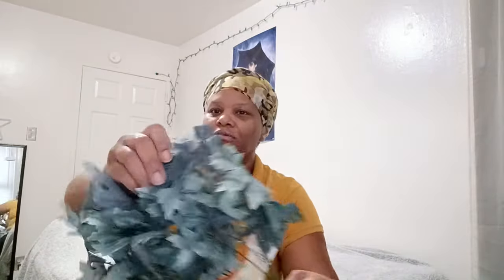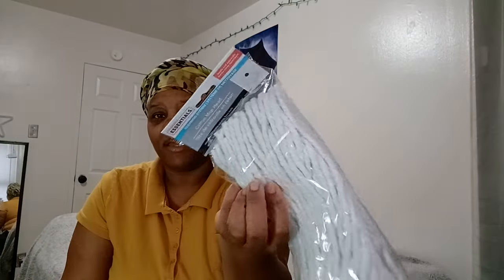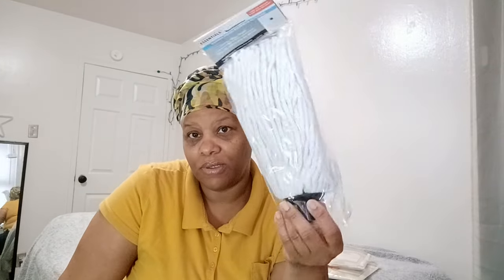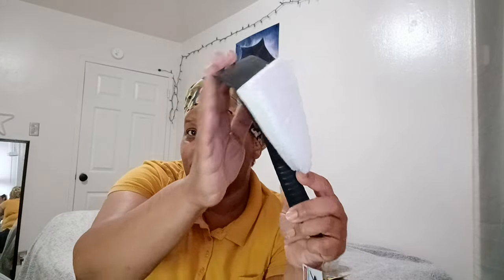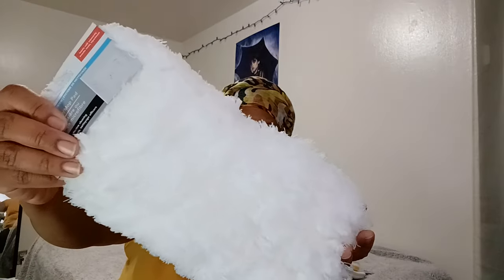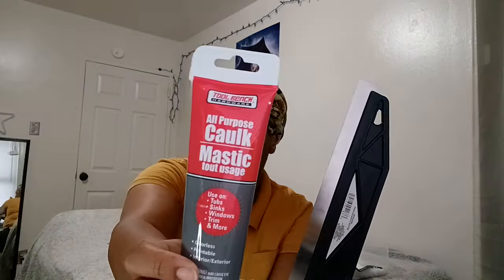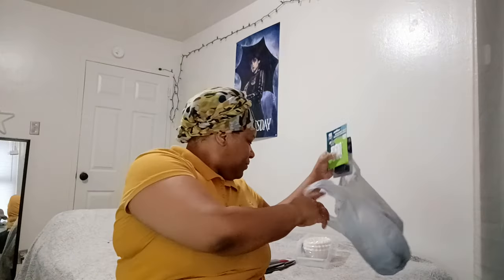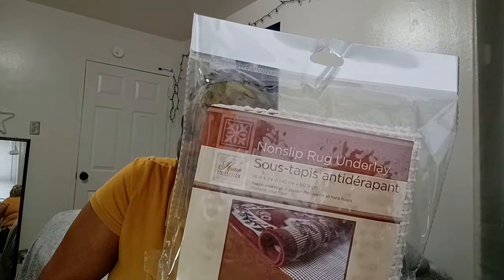DOLLAR TREE HAUL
Dollar Tree had new finds and I am here to share them with you.